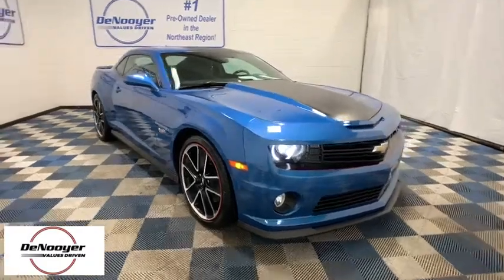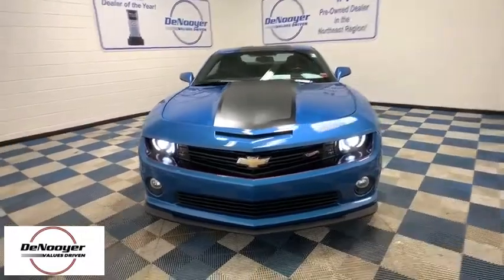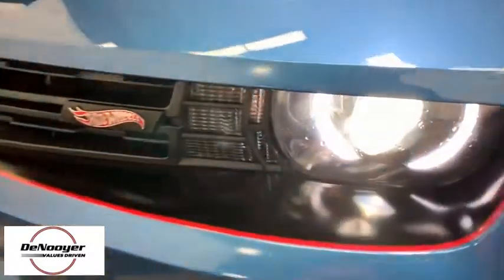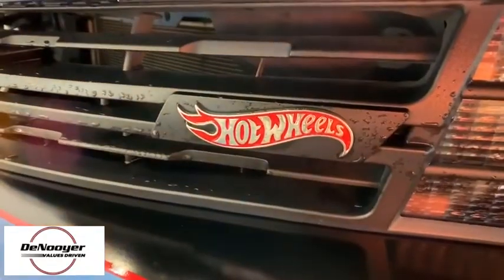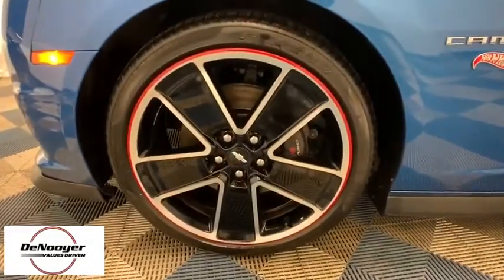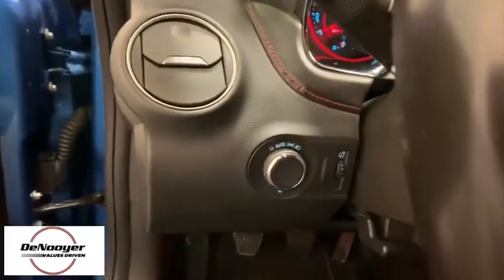2013 Chevrolet Camaro Colonie, Albany, Saratoga Springs, Clifton Park, Schenectady, NY 34278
Used 2013 Chevrolet Camaro available in Colonie, New York at DeNooyer Chevrolet. Servicing the Albany, Saratoga Springs, Clifton Park, Schenectady, NY area.

DeNooyer Chevrolet
127 Wolf Road

CARFAX One-Owner. Bl 2013 Chevrolet Camaro SS 2SS RWD 6-Speed Manual 6.2L V8 SFIbrbrRecent Arrival! Odometer is 16956 miles below market average!brbrbrReviews:br  * Sports car buffs looking to get a great deal of horsepower for the money will find the 2013 Chevy Camaro an enticing proposition. And for those looking to turn some heads, the Camaro has plenty of show to match its go. Source: KBB.combr  * Strong acceleration with any engine; head-turning looks; good V6 fuel economy; capable handling. Source: Edmunds